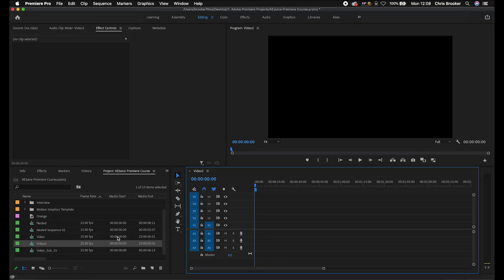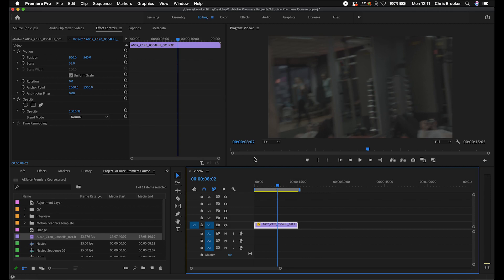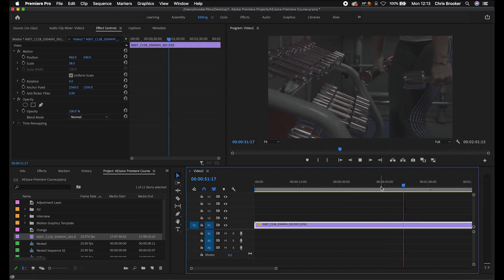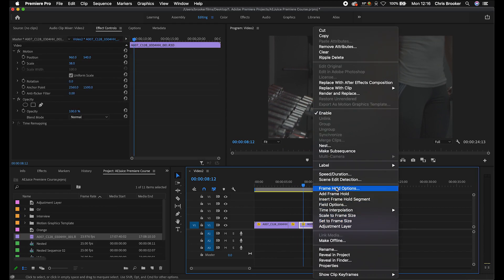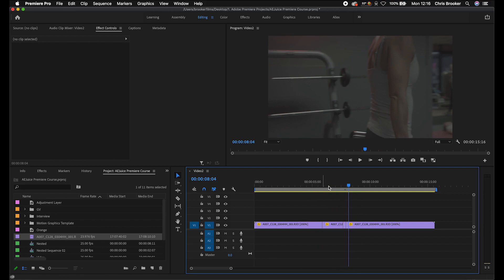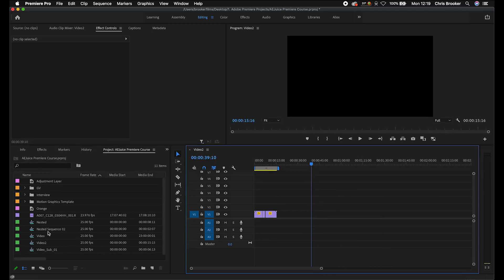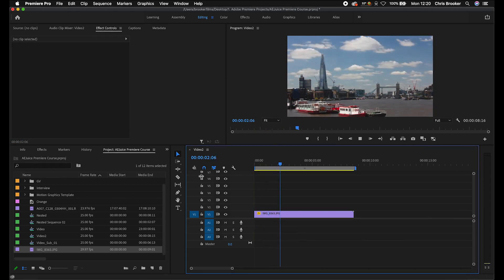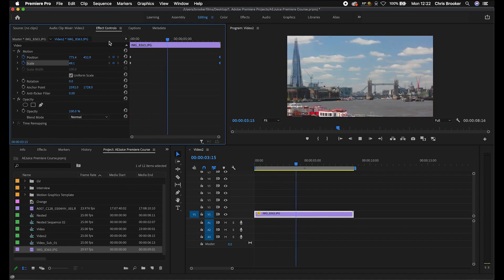AEJuice Basic Premiere Pro Lesson 09 Time